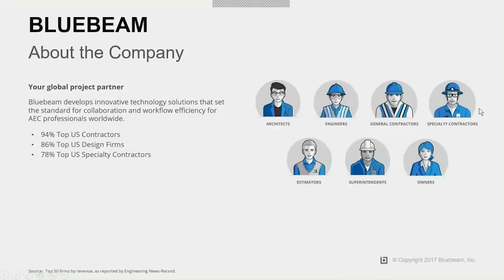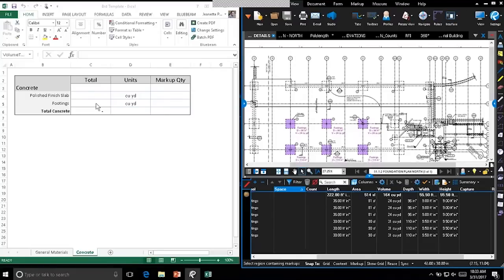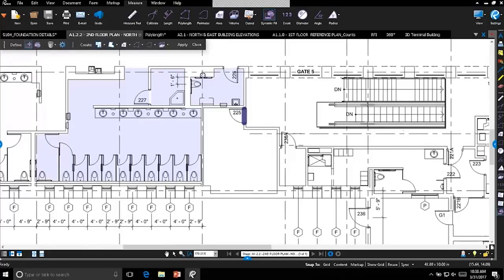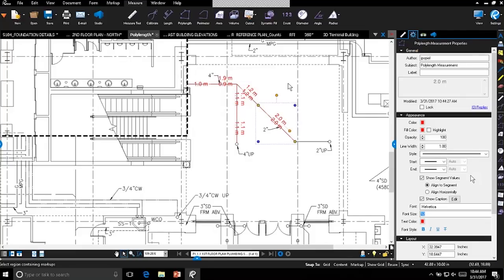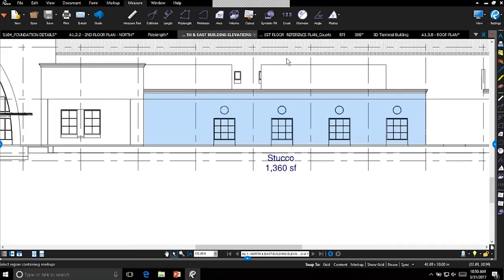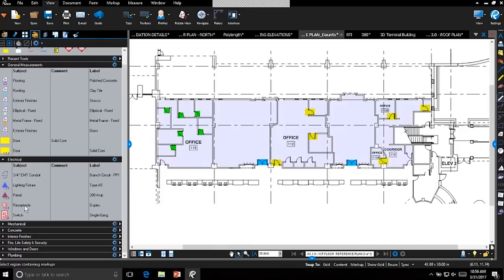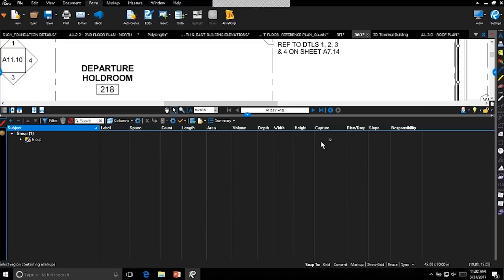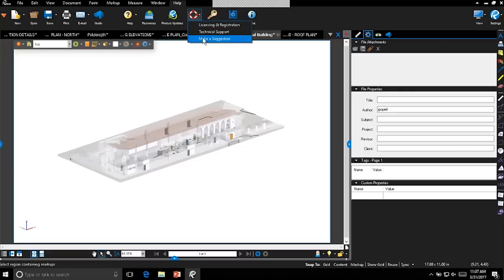Bluebeam Revu 2017 Training Webinar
Check out our in-depth dive into Revu’s latest features and enhancements designed to maximize your workflow efficiency and give you the competitive edge. Watch this free recording of our one-hour Revu 2017 Training Webinar.